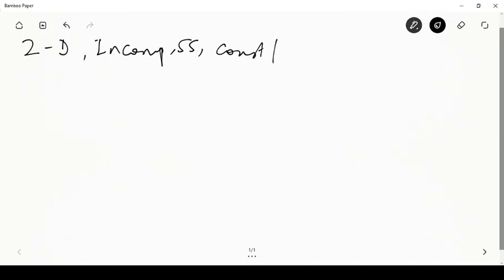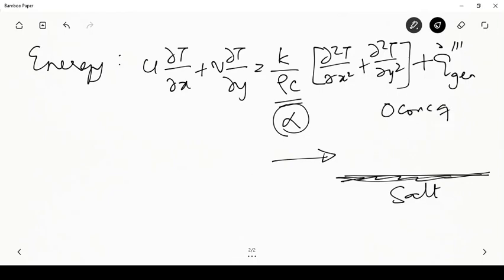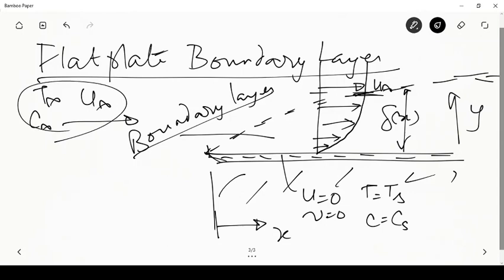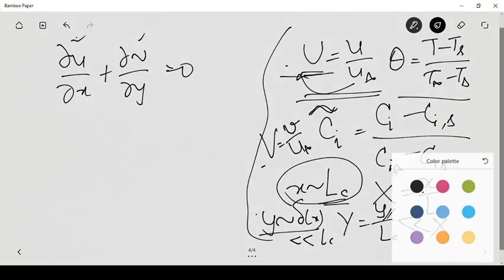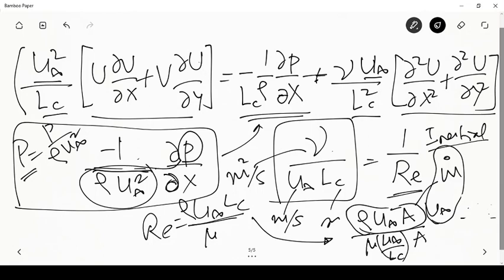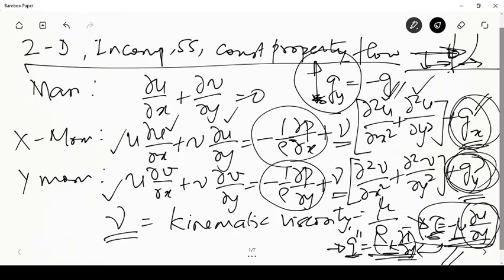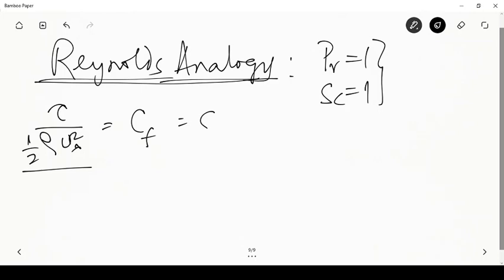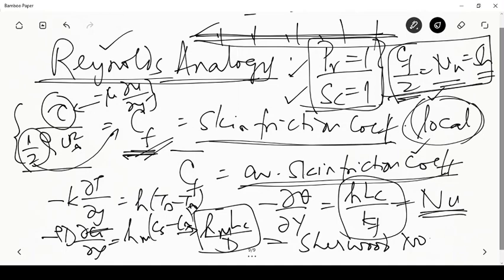Lecture 10 - Analogy between momentum, heat and mass transfer